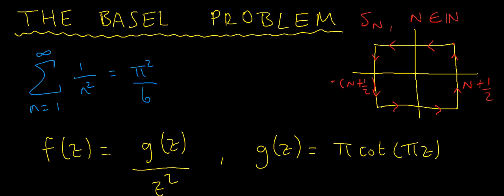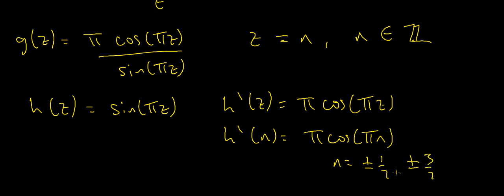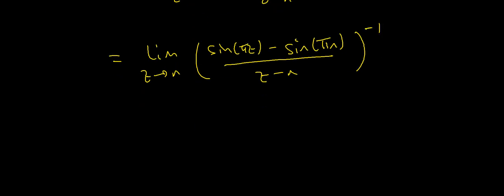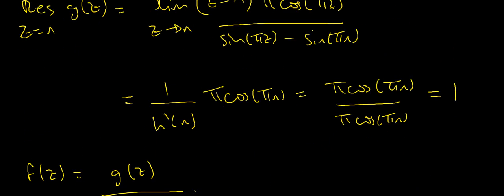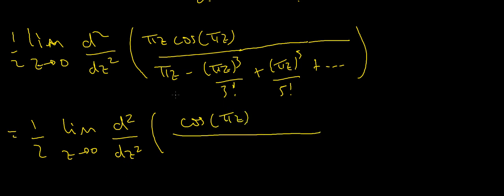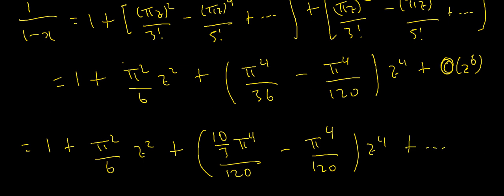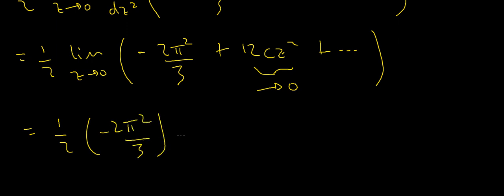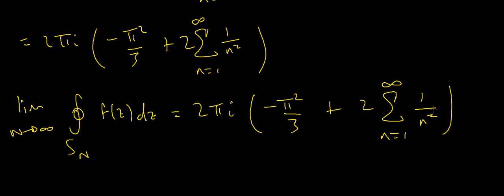Contour Integration #12 - Sum of 1/n^2 (The Basel Problem, Part 1/2)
(Part 2 coming up the day after this video is published!)

In this video, we'll use complex analysis (in particular, the residue theorem) to evaluate the sum of 1/n^2 from n = 1 to infinity. This is known as the Basel problem, and it has numerous solutions, e.g. from Fourier series or other integration tricks. We'll solve the sum (which pops out nicely as a result of the residue theorem) by integrating f(z) = pi*cot(pi*z)/z^2 over the boundary of a square of side length 2N + 1. As N goes to infinity, the poles inside the contour correspond precisely to the integers, which form the basis of our summation.

In this part, we'll calculate the residues of f(z) at each of its poles. In part 2, we'll show that the integral over the square S_N goes to 0 as N goes to infinity, using the estimation lemma.

This technique is central to analytic number theory, and can be applied to other series as well, e.g. the alternating reciprocal-sum of the squares, (-1)^n / n^2, as well as other series, by choosing appropriate functions.